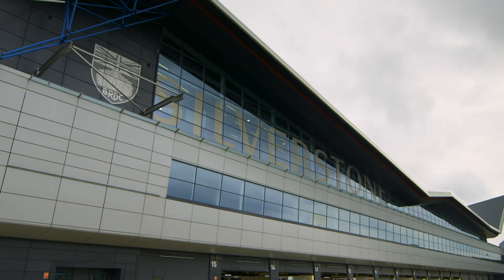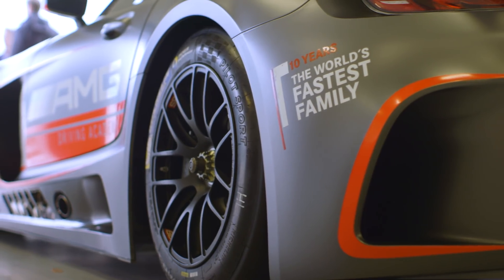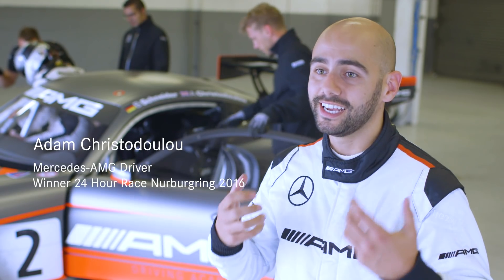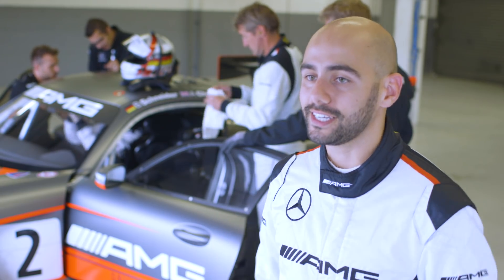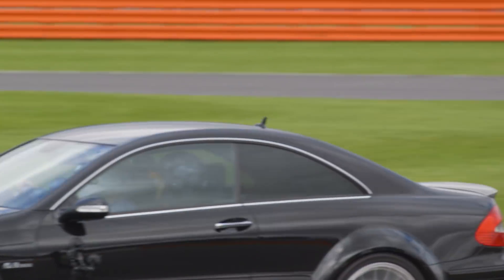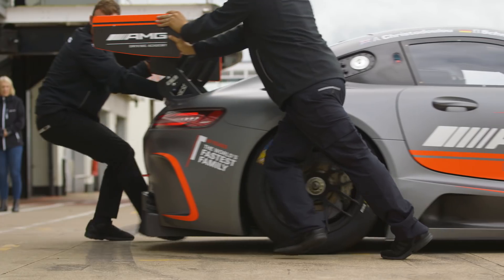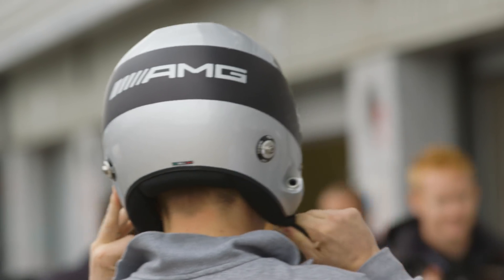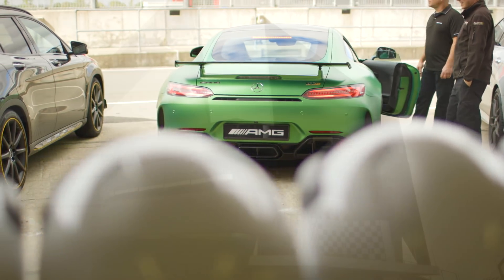Mercedes-AMG 50th Anniversary Track Day at Silverstone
AMG – these three letters stand worldwide for supreme automotive performance, exclusivity, efficiency and highly dynamic driving pleasure. In 2017, the company founded by Hans Werner Aufrecht and Erhard Melcher is celebrating its 50th anniversary. In the course of this half-century, Mercedes-AMG has recorded numerous successes in motor sport and through the development of unique road-going vehicles, thereby repeatedly underlining its position as a highly successful sports car and performance brand – and today this is truer than ever.